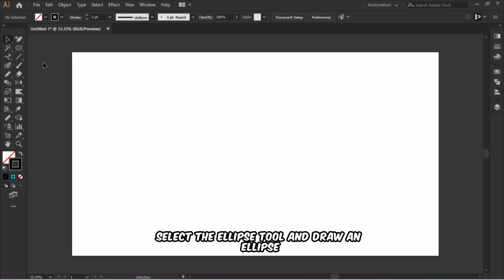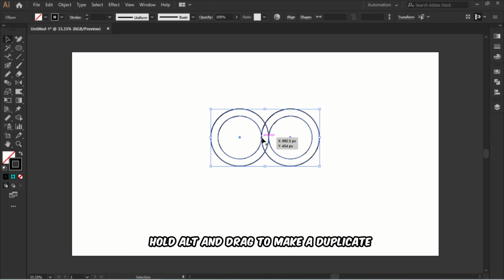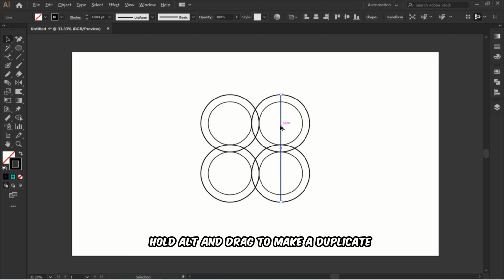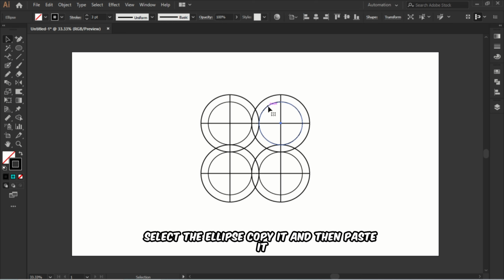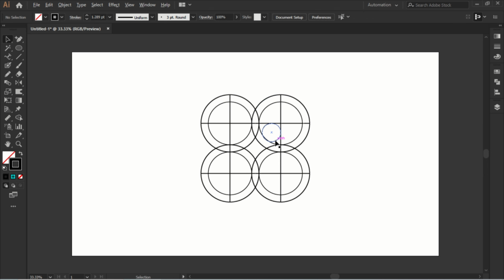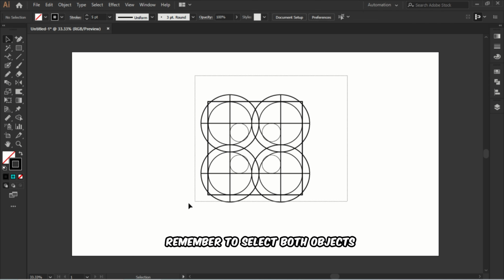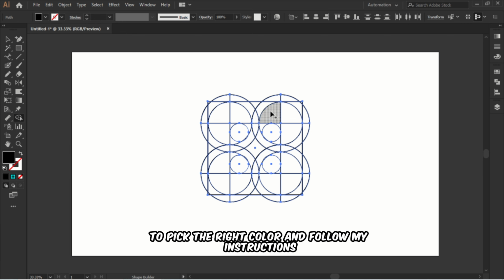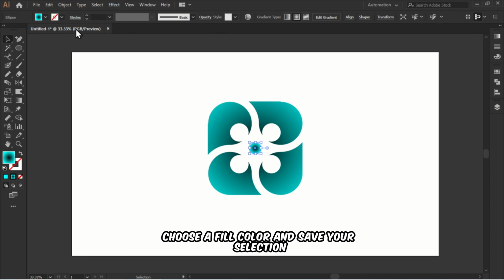Master (GRID_SYSTEM) Logo Design In Illustrator Cc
Learn the secrets of designing logos using the Master Grid System in Illustrator CC. This tutorial will reveal essential tips and techniques for creating professional logos.
I've noted down the following text for you: "Master: (GRID_SYSTEM) Logo Design (REVEAL_Secrets) In Illustrator CC."